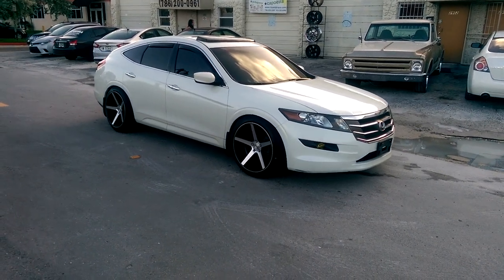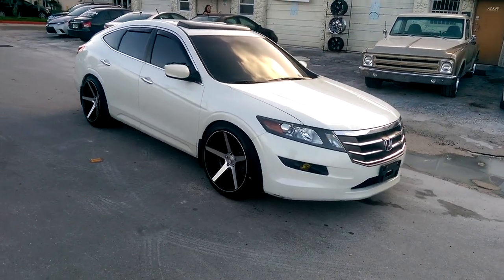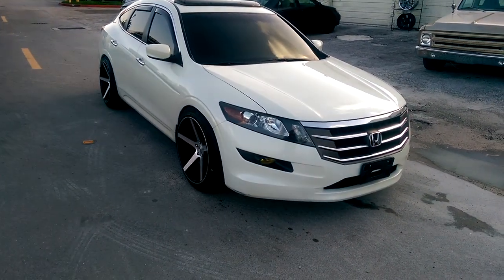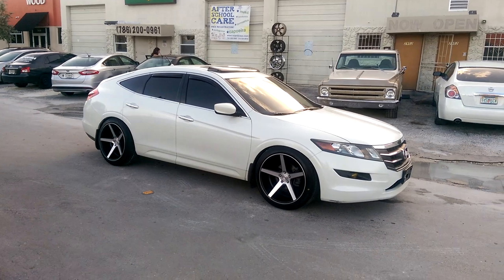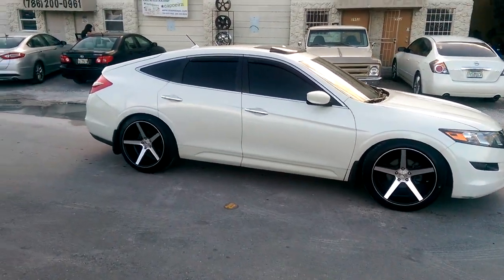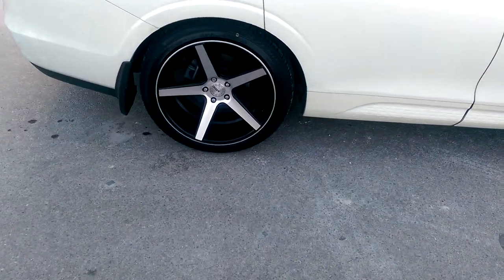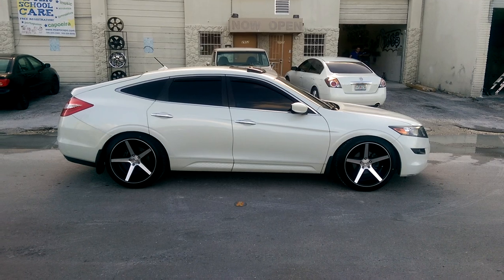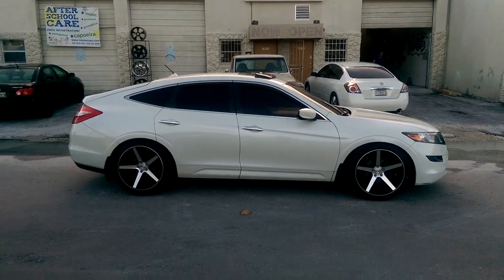DUBSandTIRES.com 22" Inch KMC KM685 District Wheels 2013 Honda Crosstour Review Miami